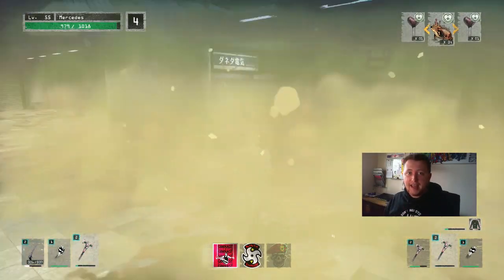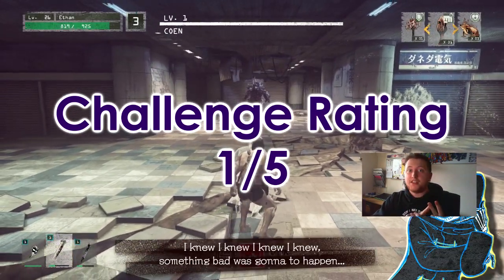Let It Die Boss Review - COEN (Floor 3)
Today I review COEN, the first boss in the Tower of Barbs in Let It Die! Is he the be all and end all for a first major boss encounter? Or is he a pathetic example in comparison of things to come?